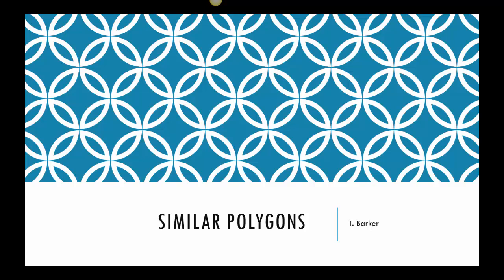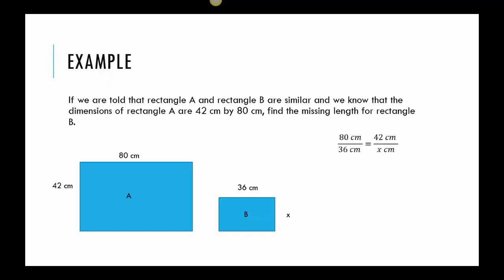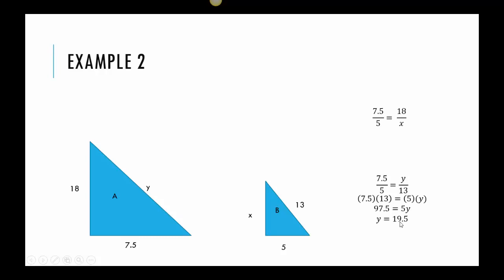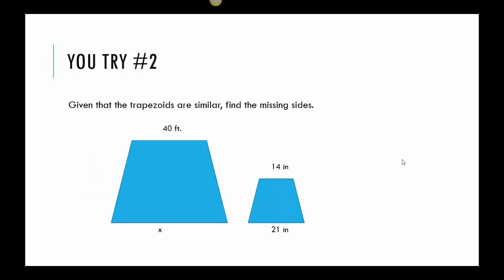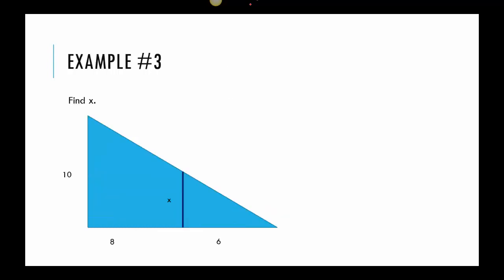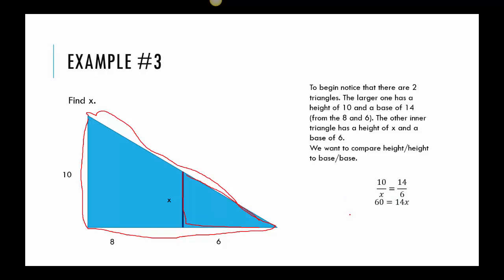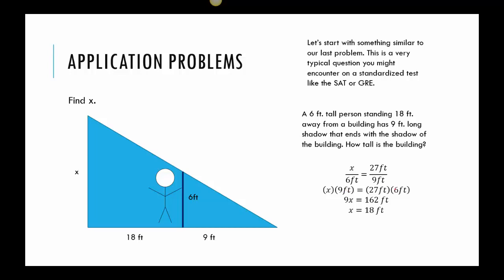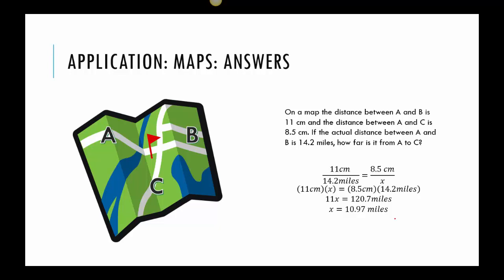Similar Polygons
How to find the missing side of a similar polygons